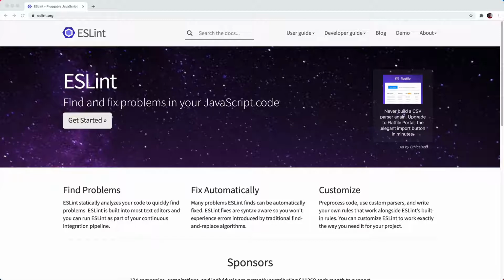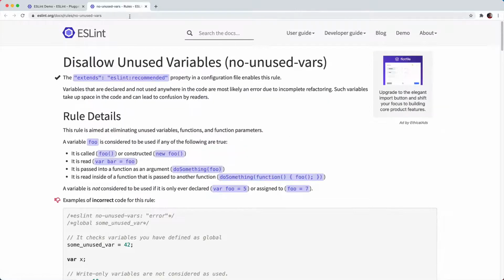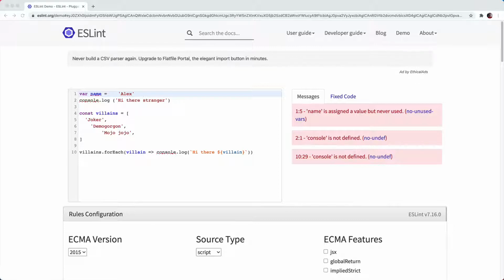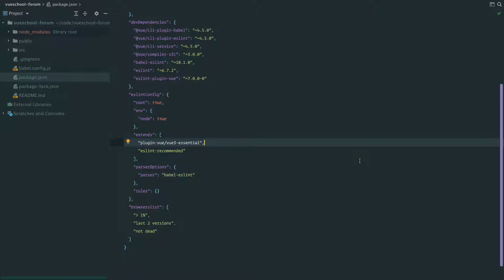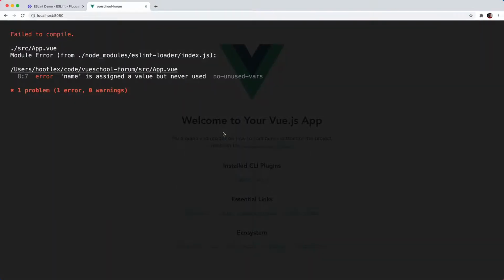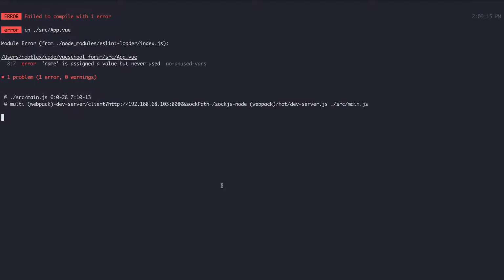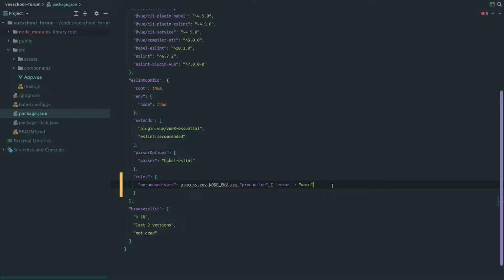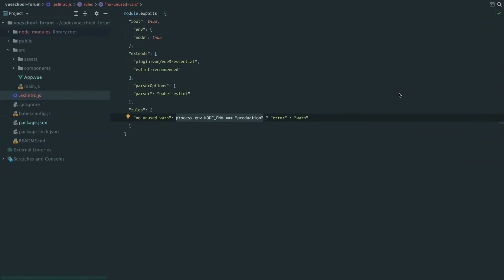005 Automatic and Static Code Review With ESLint Linting